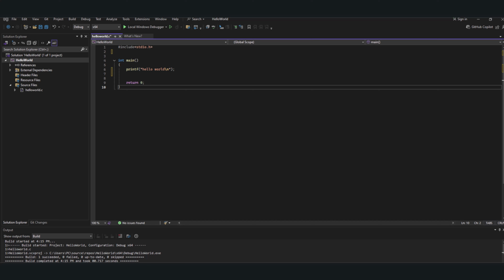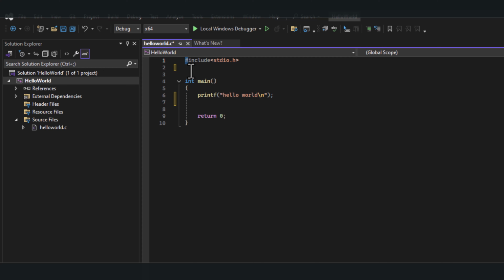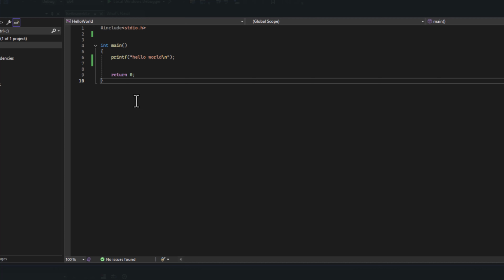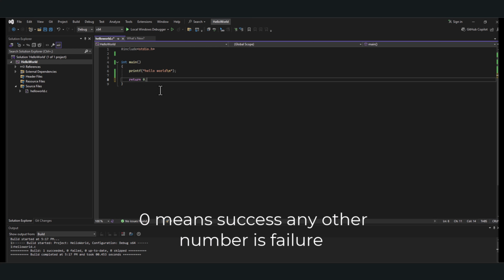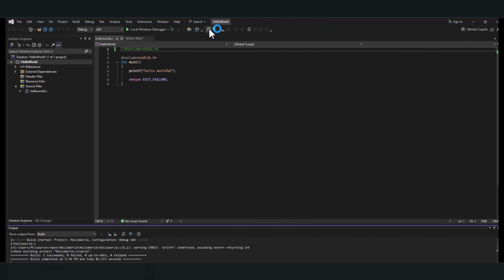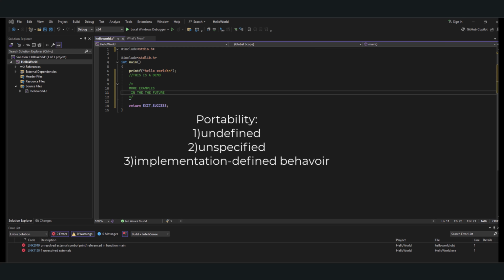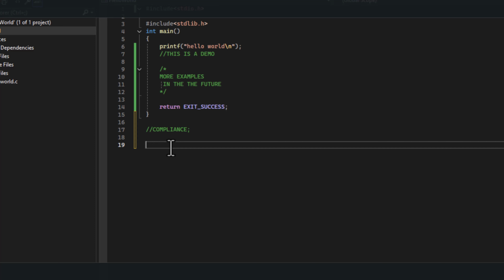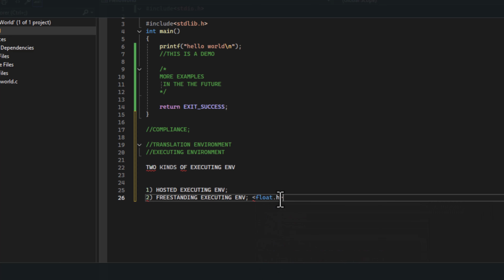how c works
gcc hello.c -o hello -save-temps (to see all the phases))

In this video, we dive deep into the inner workings of the C programming language — from writing your first line of code to understanding how it's compiled and executed by your computer. Perfect for beginners and curious developers, this session explains:
00:00 Introduction
01:20 What Happens When You Run a C Program
03:50 Compiler, Linker, and Preprocessor
06:30 Memory Layout in C
09:15 Practical Code Example
12:00 Summary and Tips